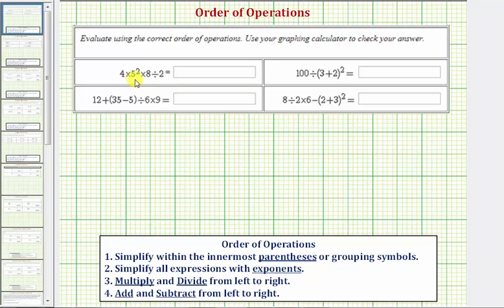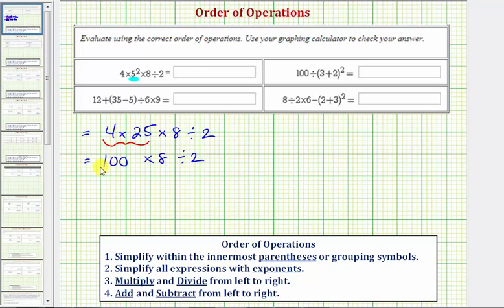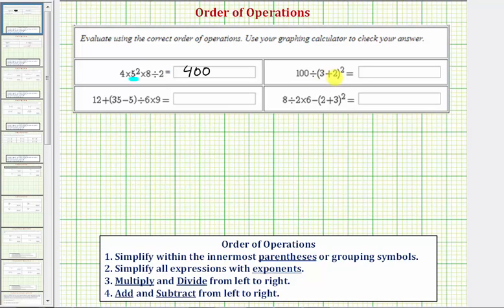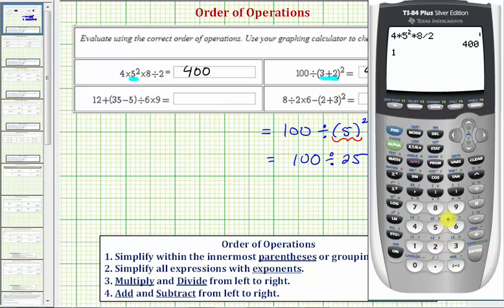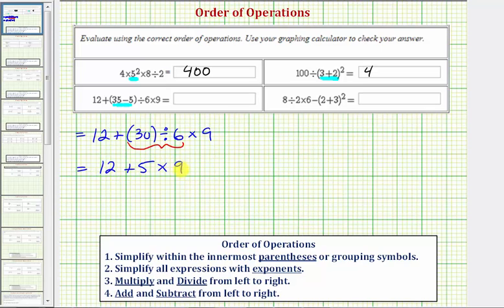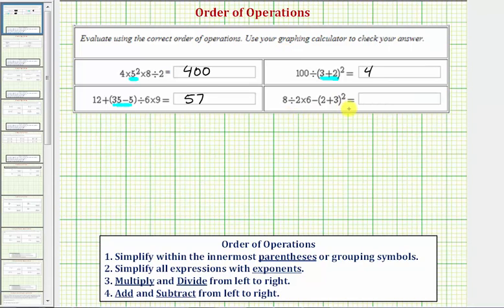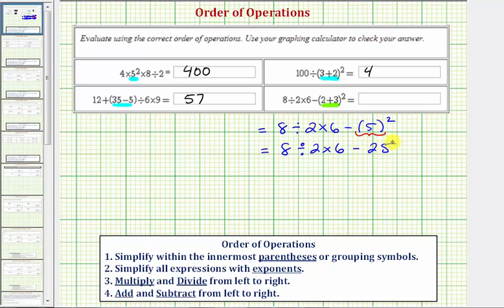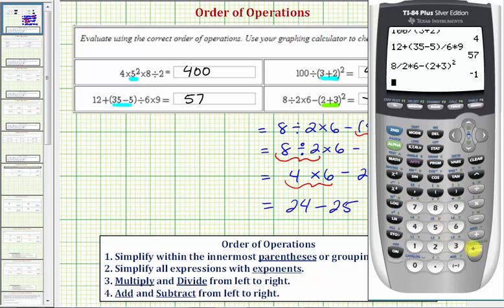Ex 1: Order of Operations with Integers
This video provided 4 examples of how to evaluate expressions using the order of operations